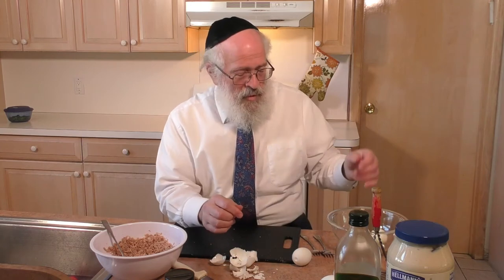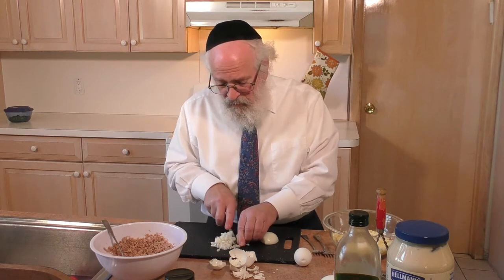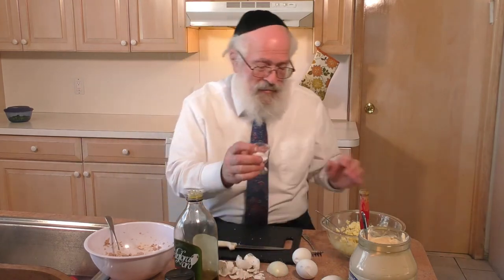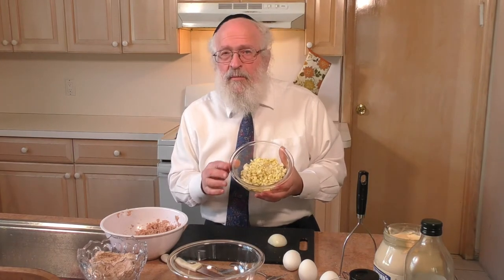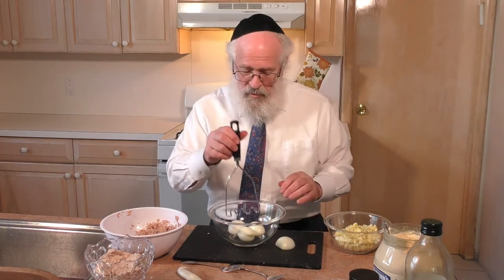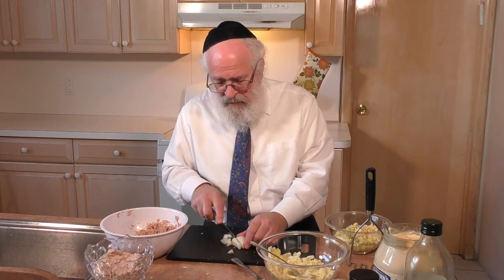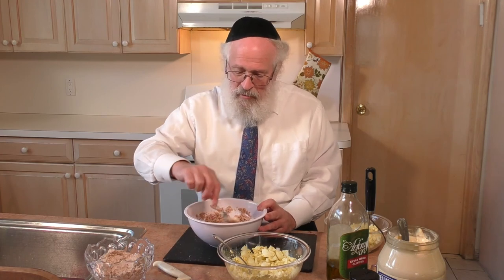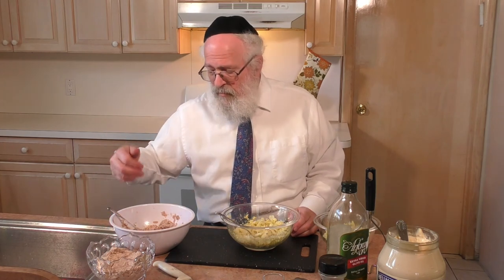Lesson 10: Making Egg Salad (eir mit tzibele) & Tuna on Shabbos